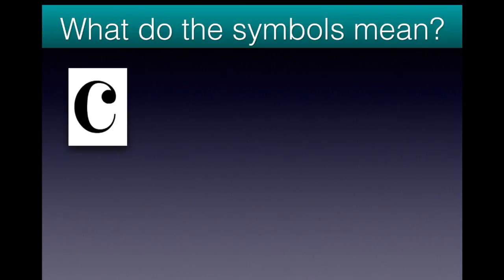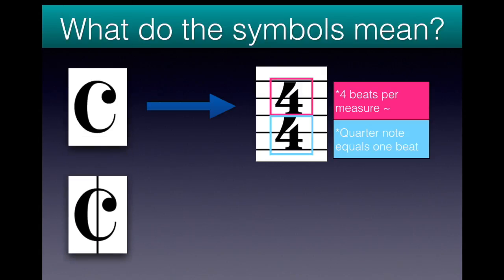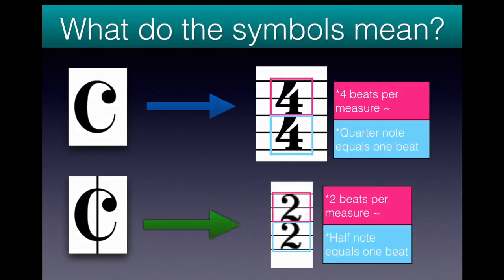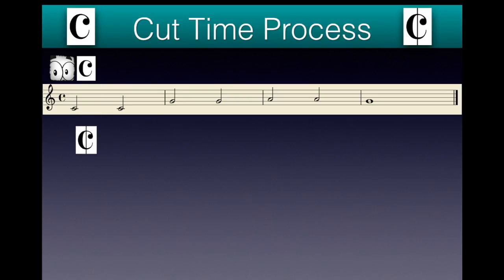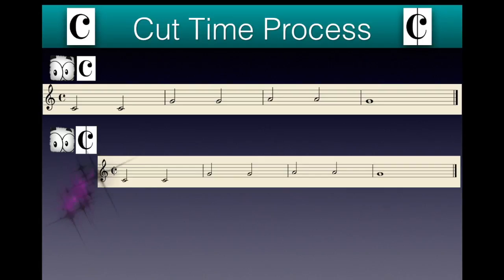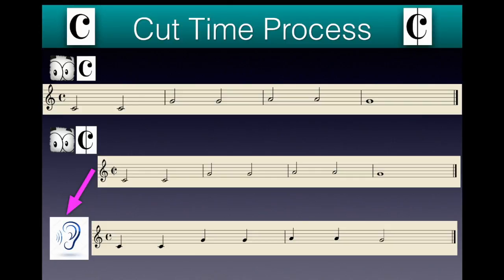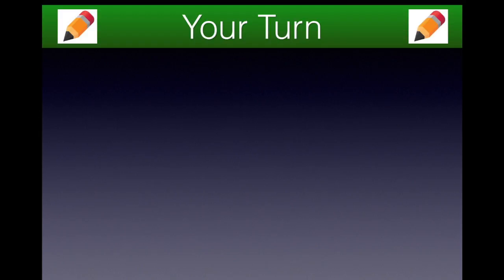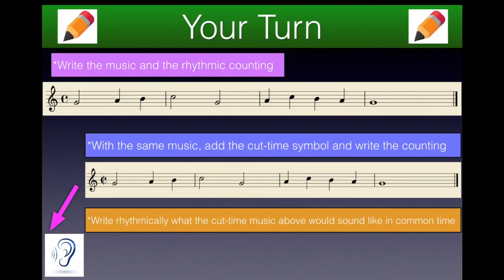Rhythmic Series: {Lesson #10}